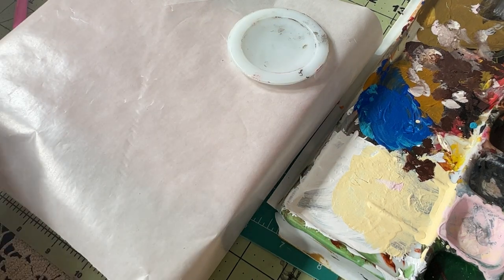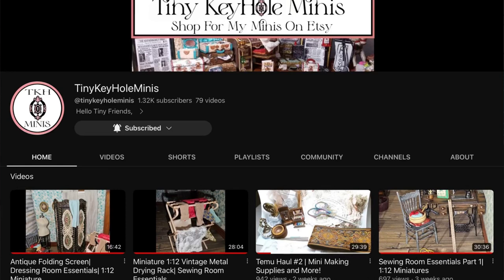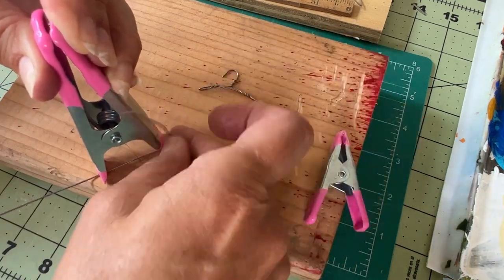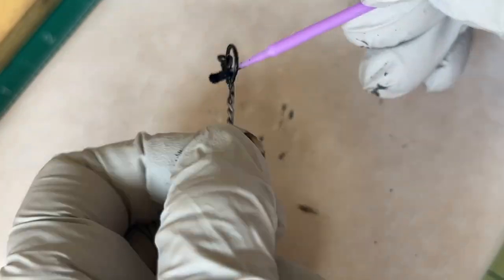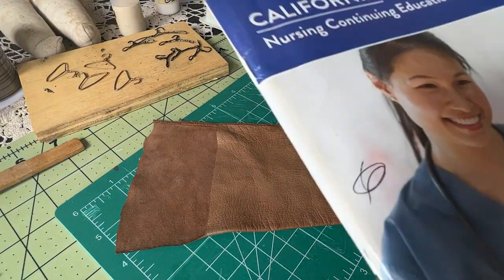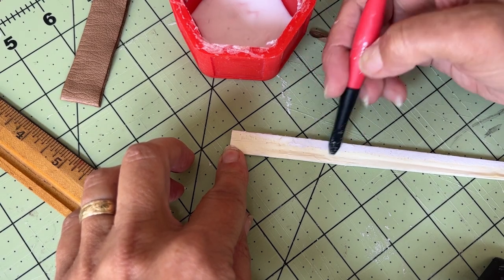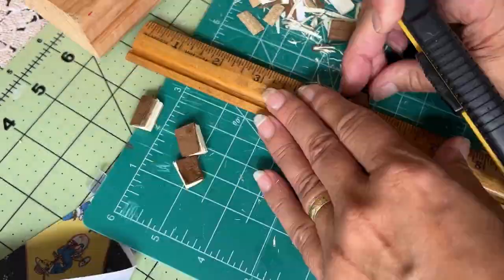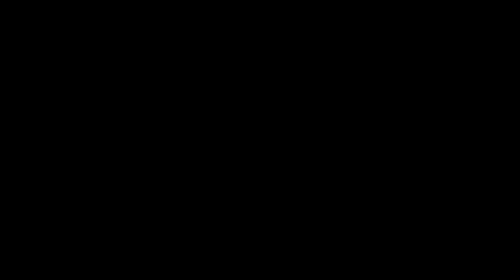✨ MAKING OTHER PEOPLES' MINIS✨It's Harder Than it Looks 😅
Today I'm attempting 3 projects inspired by some of my favorite You Tubers listed below. Please visit their channels to see all their wonderful creations!

Hi Dolly friends, my name is Dot.  Join me for weekly content on dolls, dollhouses and miniatures, as well as occasional animation. I am  new to the doll and miniature world. Join me in my doll, doll's house and miniature adventures.